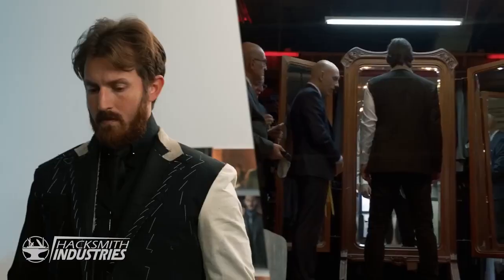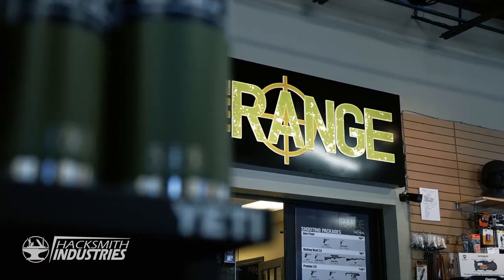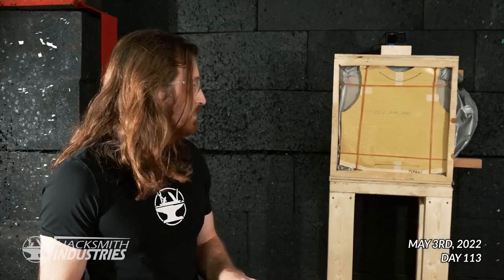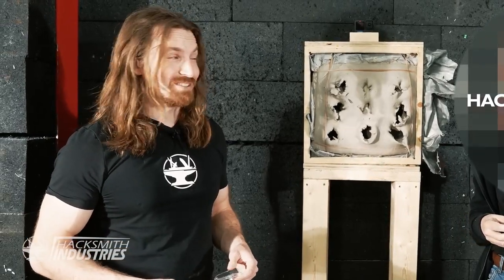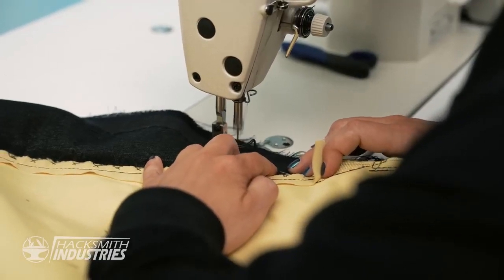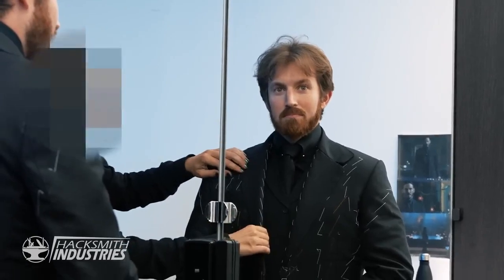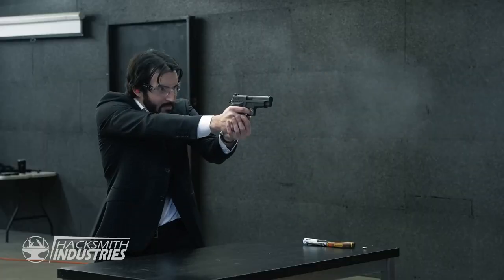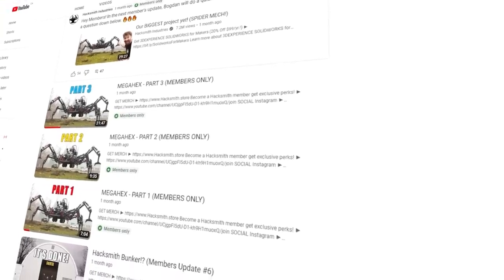Trying to make John wick bullet proof vest